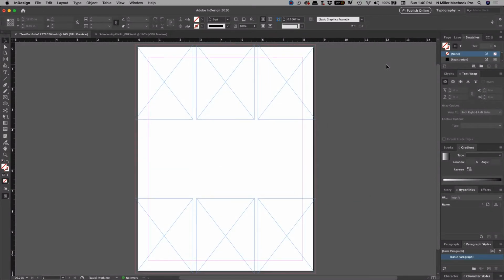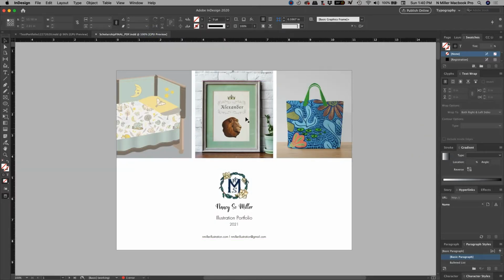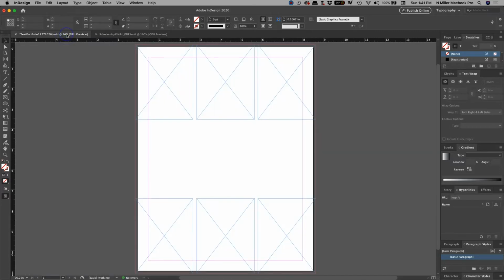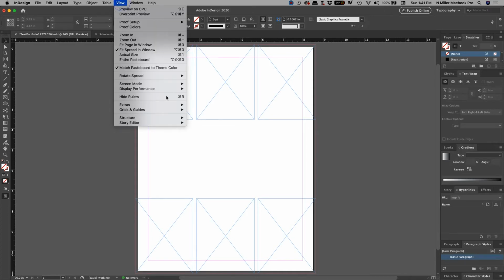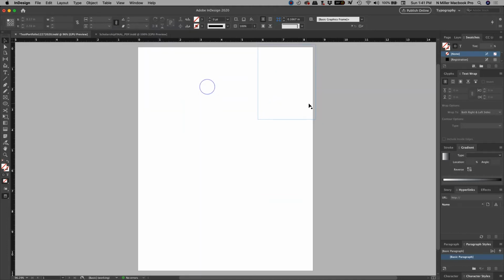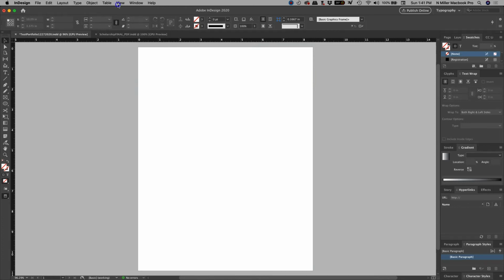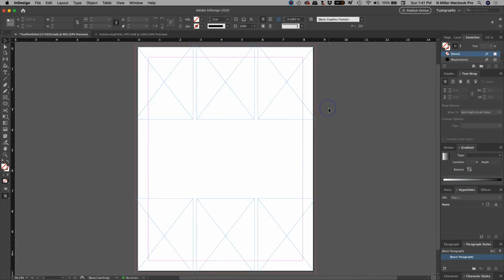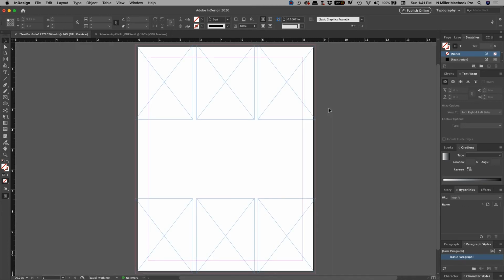06 Adobe Indesign for Creating An Illustrator Portfolio: How to Preview in Adobe Indesign.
06 Adobe Indesign for Creating An Illustrator Portfolio: How to Preview in Adobe Indesign. This video covers how to preview your work in Normal and Preview Mode in Adobe Indesign. This is a beginner series for illustrators or artist that want to be able to create a PDF portfolio or JPGS to send to prospective clients. There are a total of 16 short videos in the playlist that walk you through the process. This is the next video in the playlist. How to create a new document for Adobe Indesign to create your illustration portfolio. I highly recommend learning Adobe Indesign as an Illustrator. Happy Illustrating!